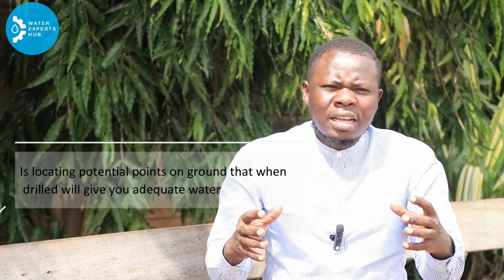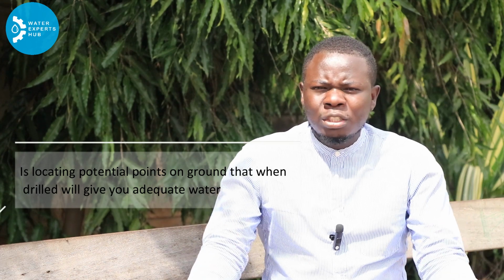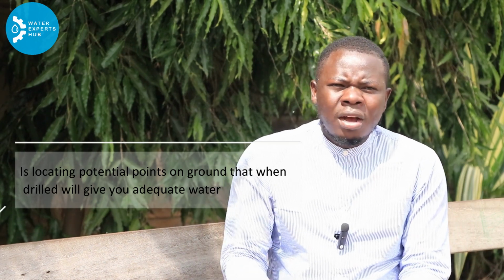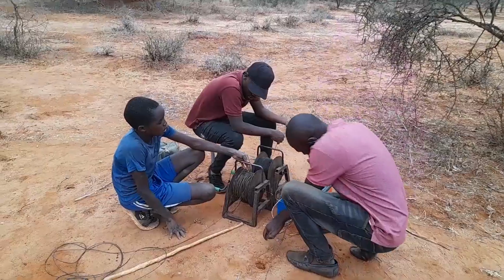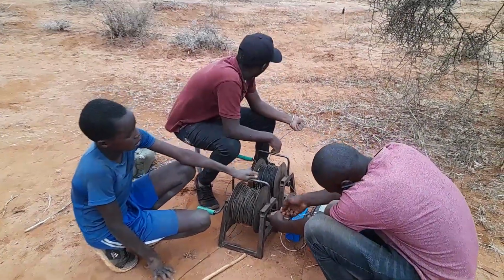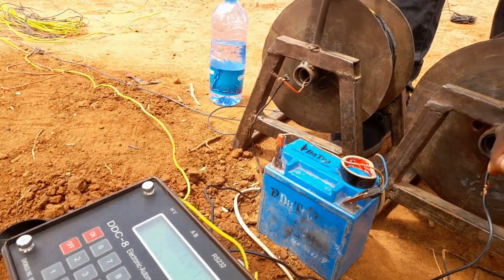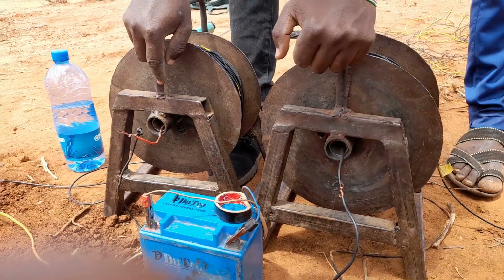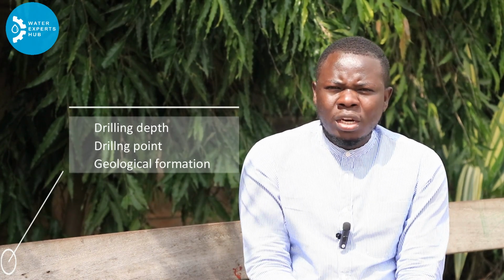Why is hydrogeological survey / borehole siting important before drilling a borehole? [ 0710408598 ]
To be sure about the point you need to drill in terms of depth and aquifer positioning at your drilling site, hydrogeological survey must be conducted prior to the actual drilling activity.  Information from the survey results will show you the geological formation of the site, depth to drill and also the most applicable drilling method.